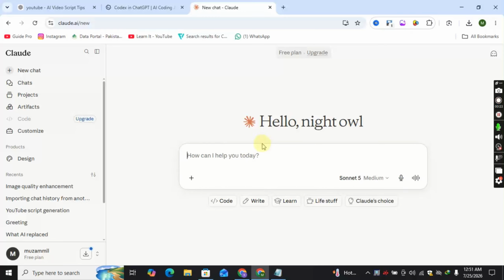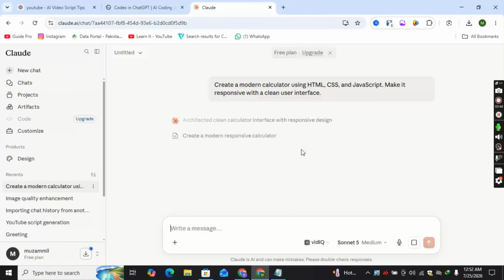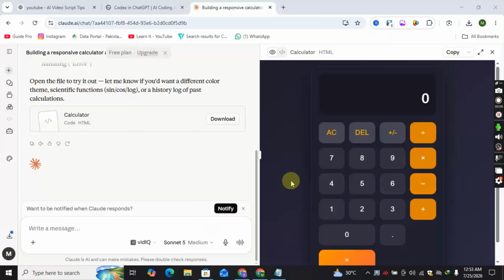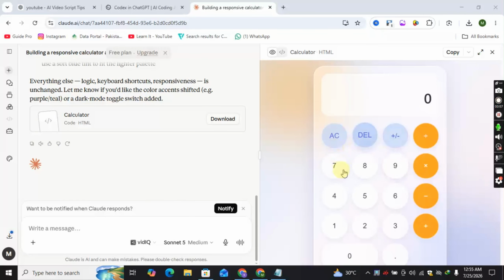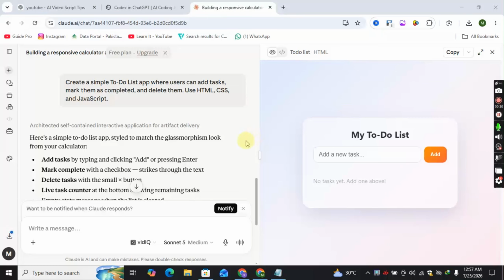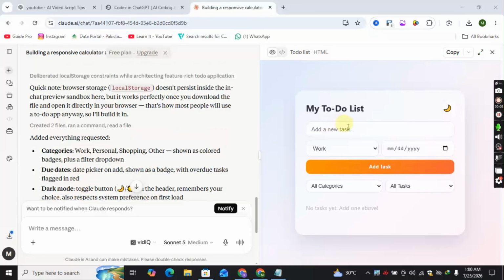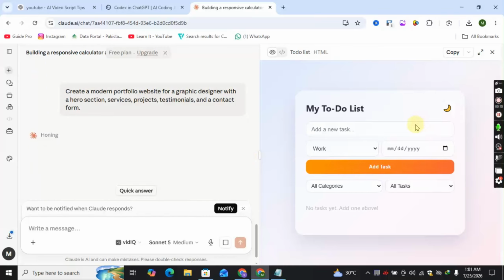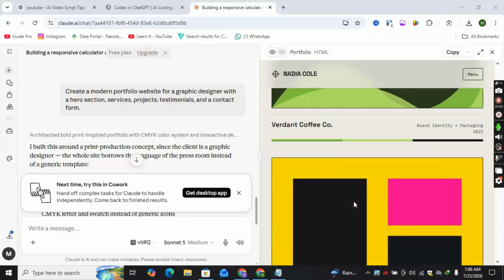How to Create an Artifact in Claude AI (Beginner's Guide)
Want to create interactive apps, websites, calculators, and tools with Claude AI? In this step-by-step tutorial, I'll show you exactly how to create your first Artifact in Claude AI.

Artifacts are one of Claude AI's most powerful features, allowing you to build and preview projects directly inside the chat. Whether you're creating a website, a to-do app, a calculator, or another interactive project, this guide will help you get started.

📌 In this video, you'll learn:
• What Claude AI Artifacts are
• How to create your first Artifact
• How to edit and improve an Artifact
• Best prompts for better results
• Real examples you can try today

This tutorial is perfect for beginners, students, developers, content creators, and anyone interested in AI productivity.